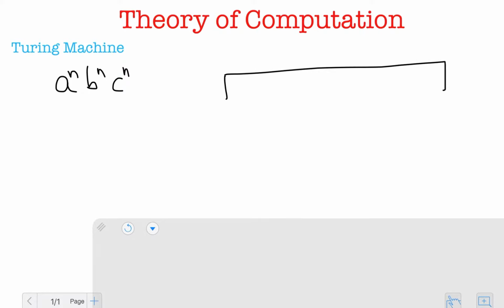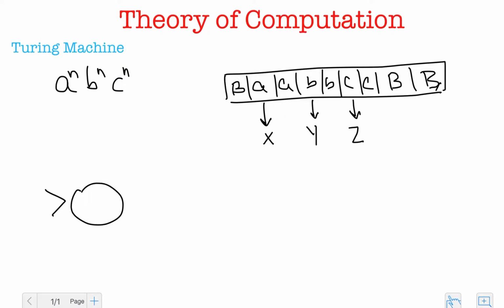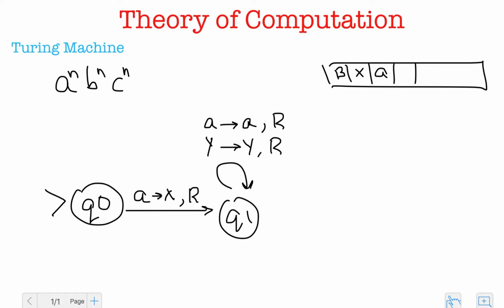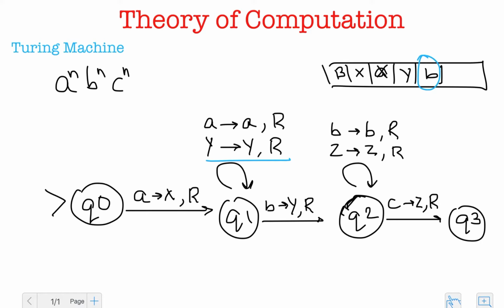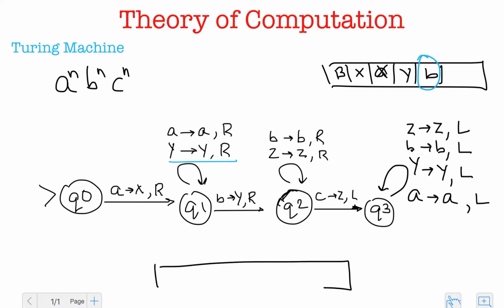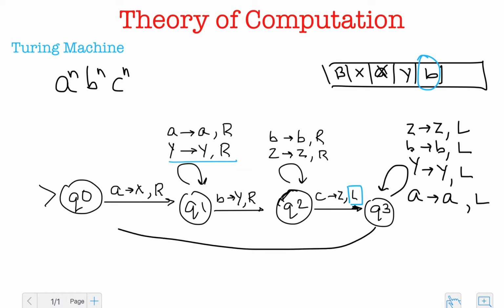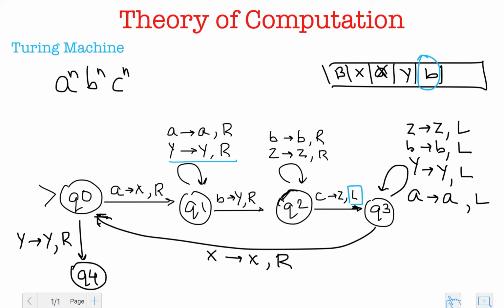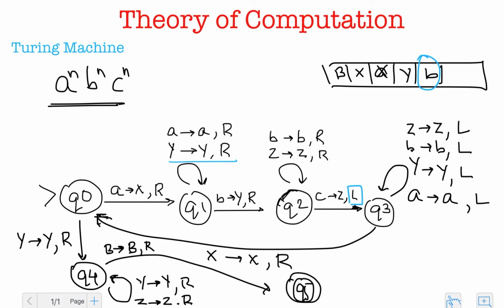Theory of Computation #48: Turing Machine Example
In this video we talk about an example of constructing a Turing machine. We take the language a^nb^nc^n and construct the Turing Machine for this language. In the next video we will take a couple of strings and try running them on our Turing machine.

If you haven't watched the video where we talked about the definition of a Turing machine, watch it